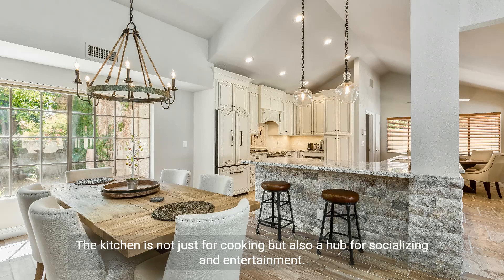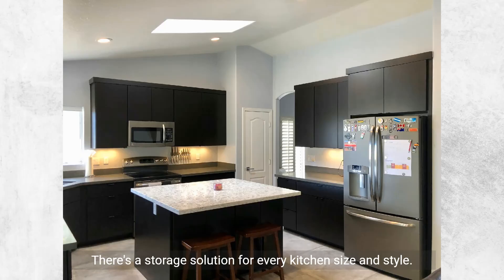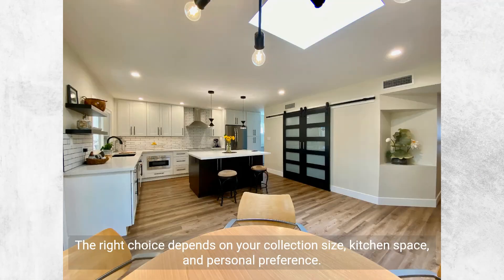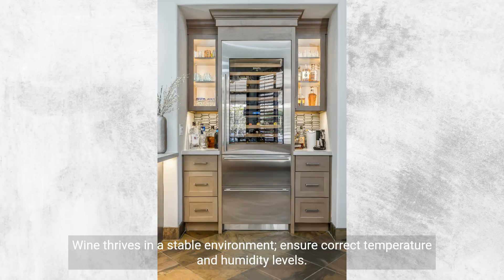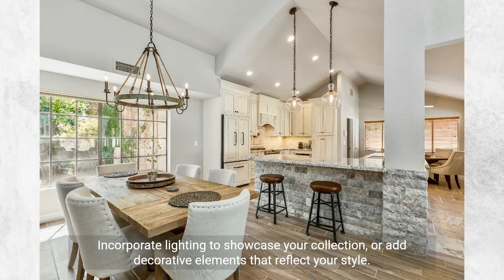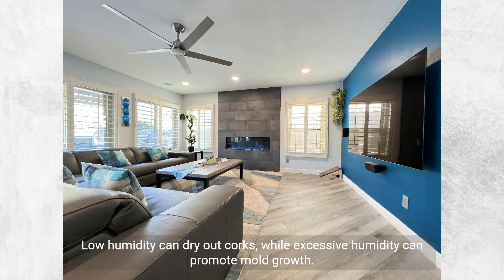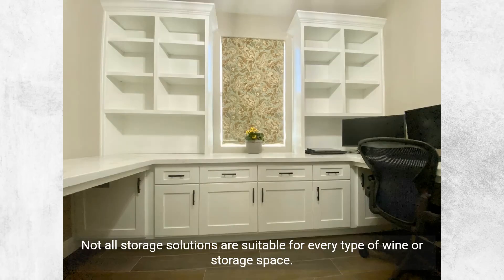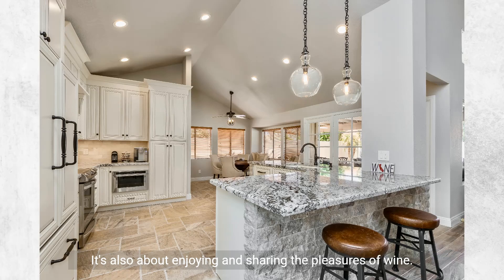Wine Storage Solutions For Your Kitchen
The kitchen, often the heart of the home, is not just a place for cooking but also a hub for socializing and entertainment. Incorporating wine storage in this space enhances its utility and ambiance.

Whether you're a casual drinker or a serious collector, understanding how to manage wine storage effectively is crucial.

Wine storage solutions for your kitchen range from stylish racks and built-in coolers to custom cabinets, offering both functional and aesthetic appeal while ensuring optimal conditions for preserving the flavor and quality of your wine collection.